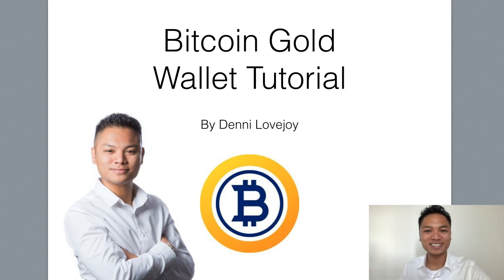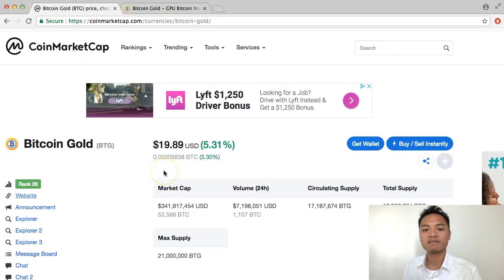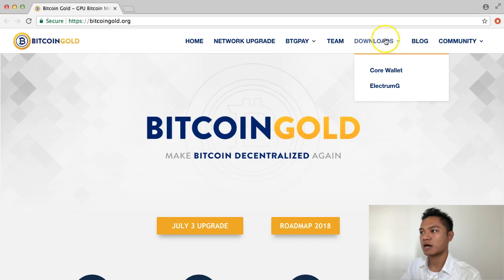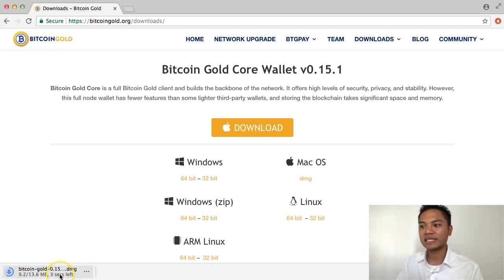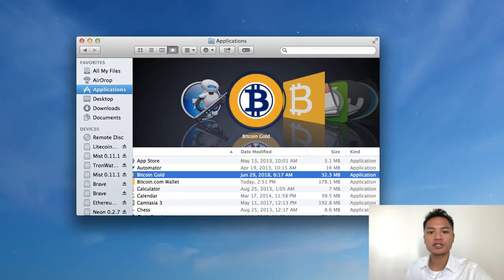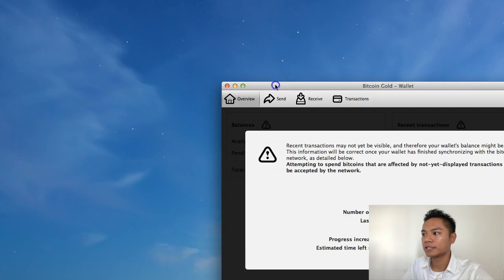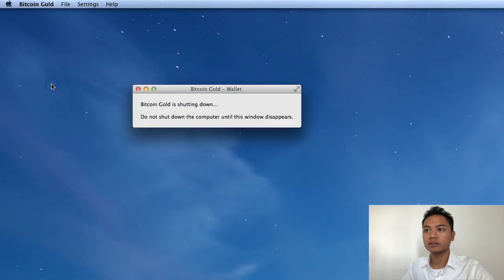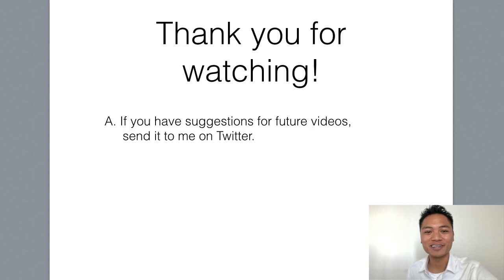Blockchain Tutorial #18 - How To Setup A Bitcoin Gold Wallet